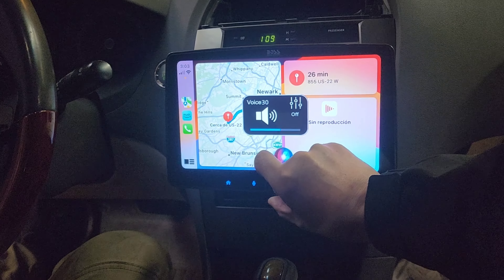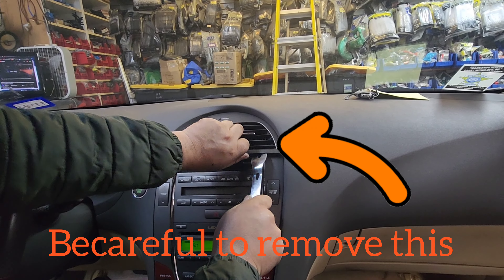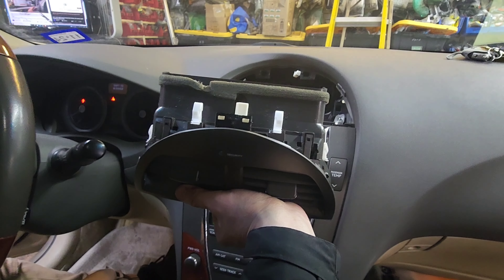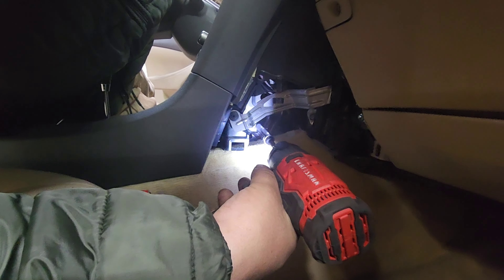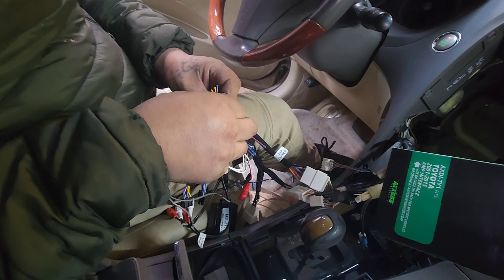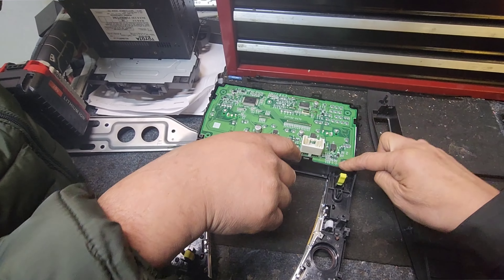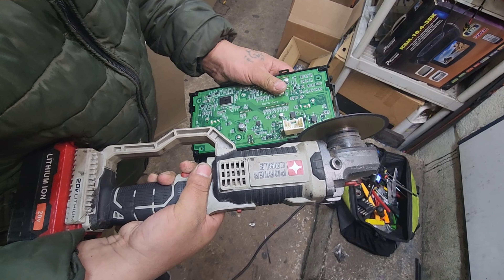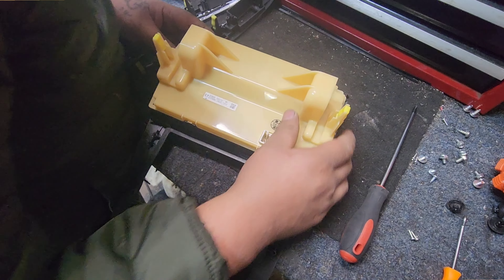2007 Lexus ES350 How to remove the radio Install apple carplay android auto 10" Bluetooth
reverse camera
2007 Lexus ES350 Metra 99-8162g dash kit. axdis-ty1 module, Remove the air vent on the top (very carefully removes, it may crack) remove 2 screws, remove side panels, remove 2 10mm bolts, remove the radio, remove the climate control, cut both sides of the bottom climate control plate, reverse the step